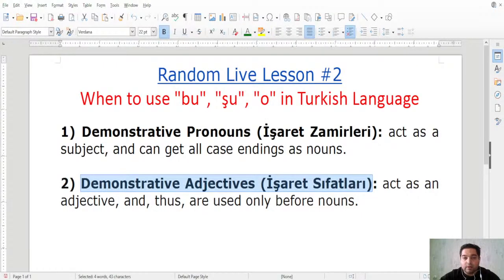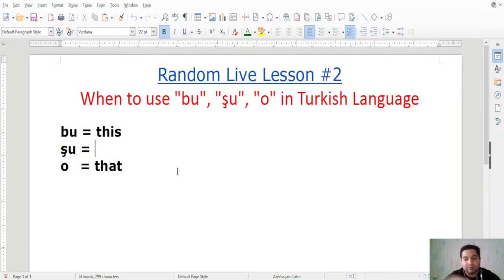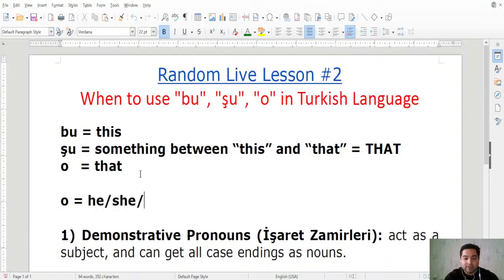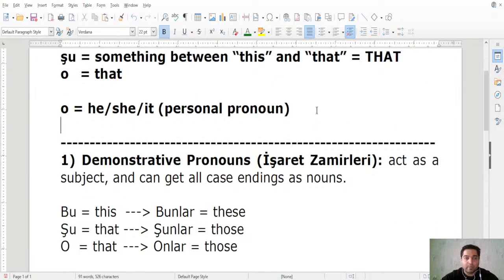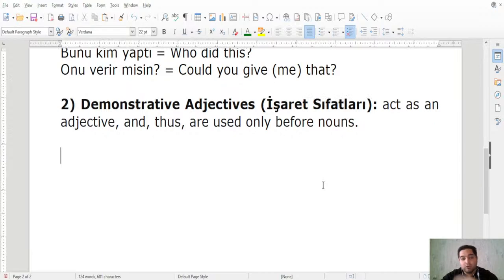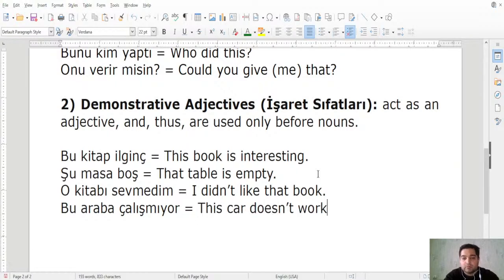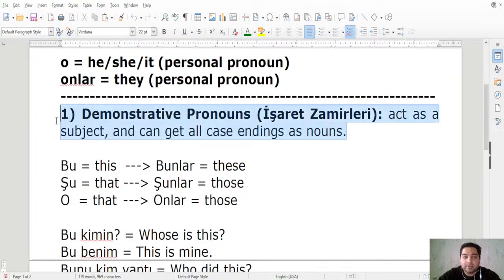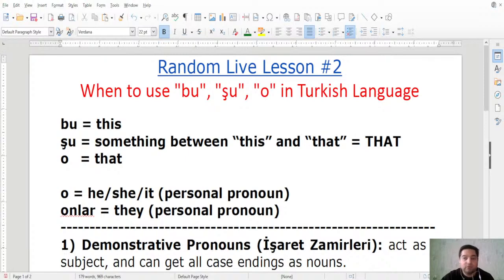When to use "bu", "şu", "o" in Turkish Language (Random Live Lesson #2)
Yay! My digital book is finally released:
This video explains how and when to use "bu", "şu", "o" words in Turkish language.

The words "bu", "şu", "o" can be used either as Demonstrative Pronouns (İşaret Zamirleri) or as Demonstrative Adjectives (İşaret Sıfatları) in Turkish language. You will learn how to distinguish use them properly in daily language.

Every live session on Random Topics is addressing the topics you mention in comments under previous videos. If you want a specific issue to be addressed in further live sessions, please, mention them under this video.

Also, write comments under this video on the topics you want me to address during future live sessions.